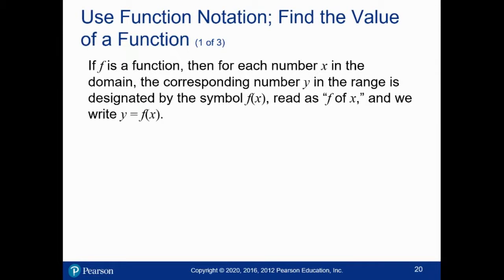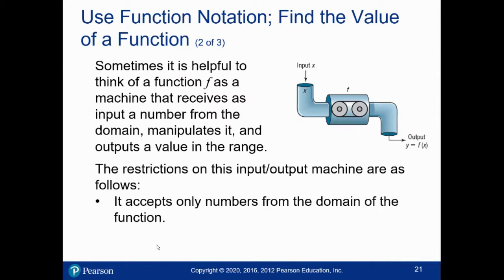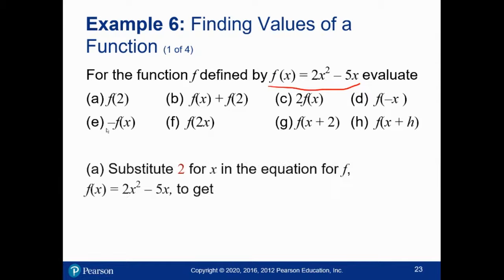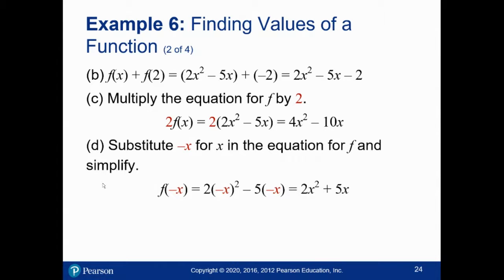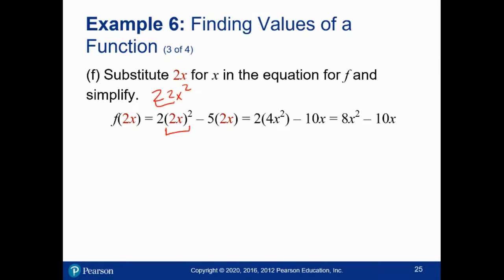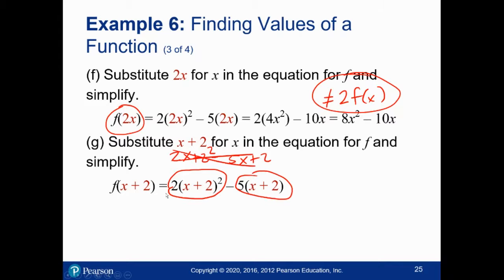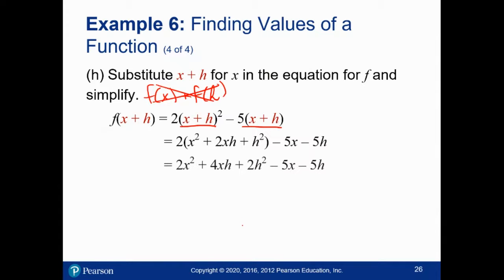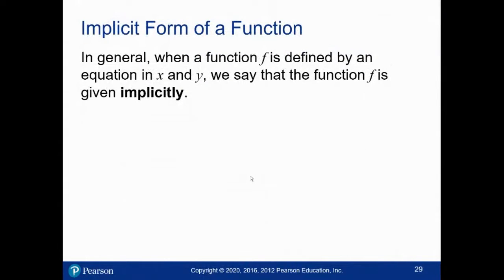MA2090 Precalculus Chapter 2 Section 1 Part 3/6